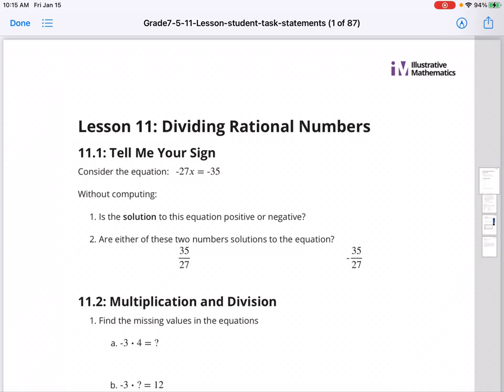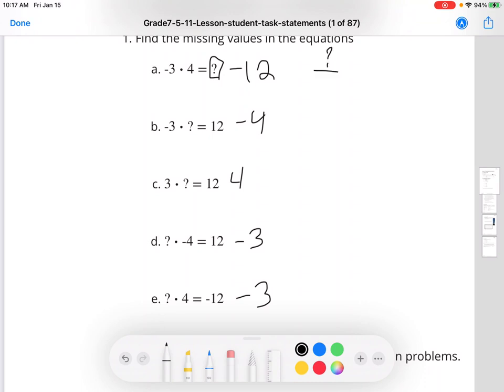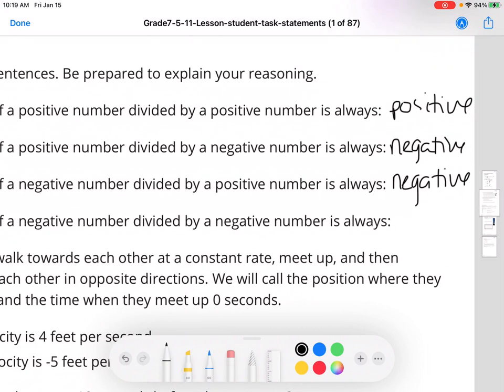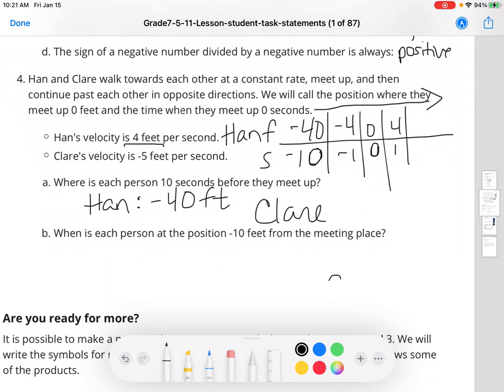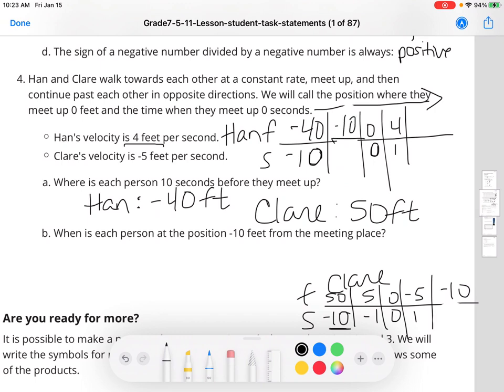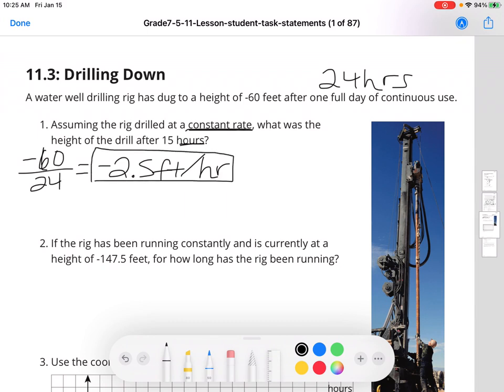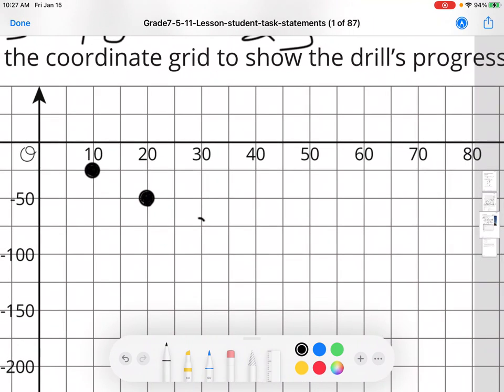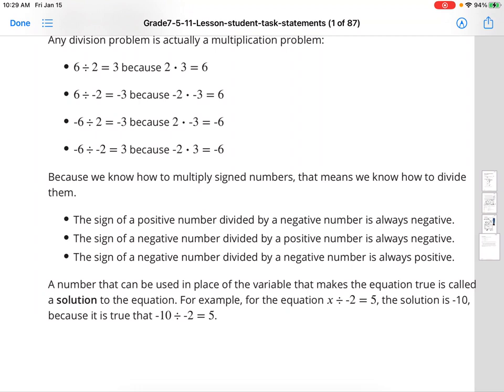Unit 5 Lesson 11 7th Grade Illustrative Mathematics